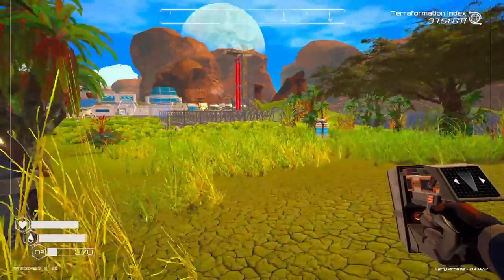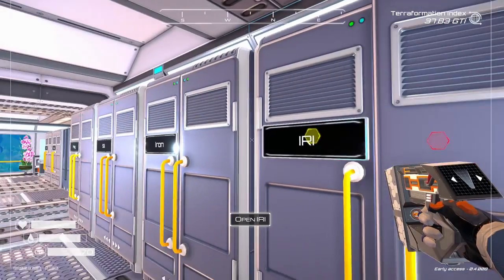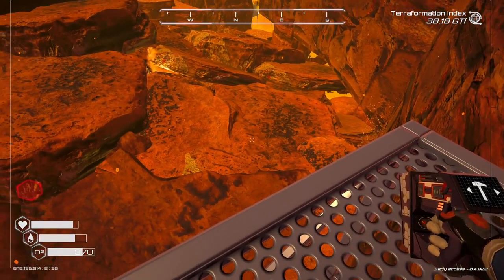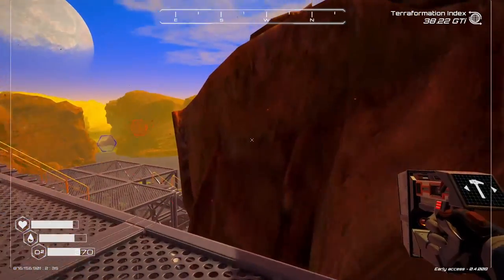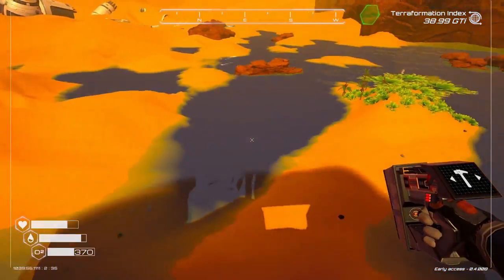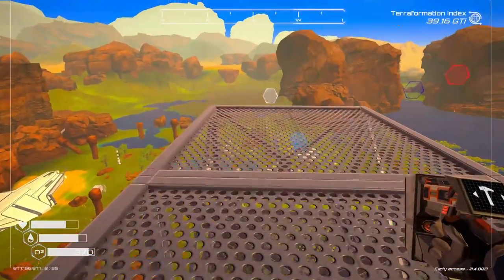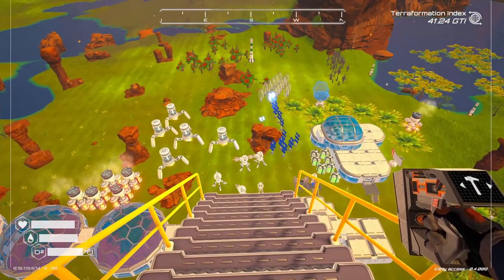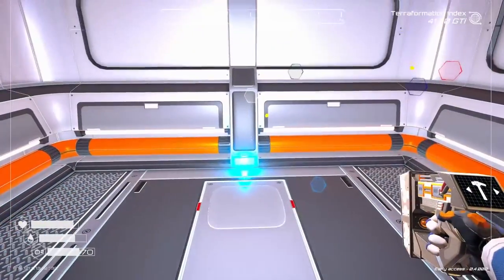The Planet Crafter, Continue the mega build, Episode 23